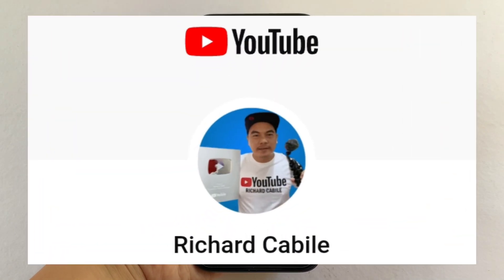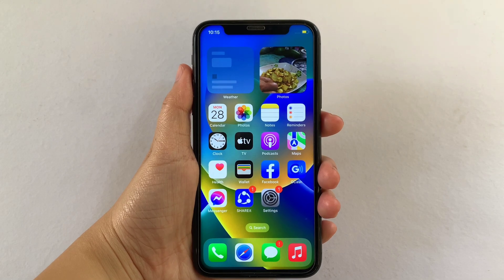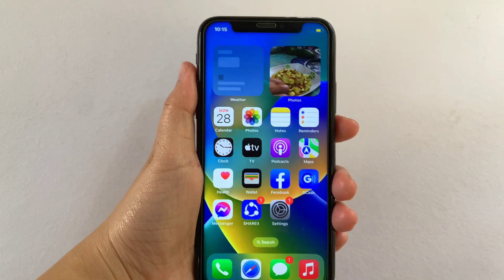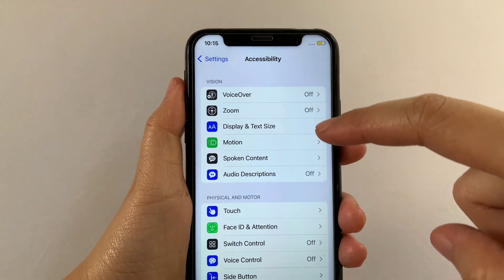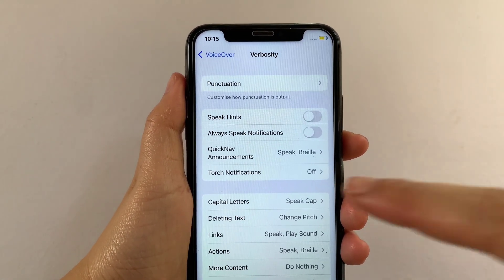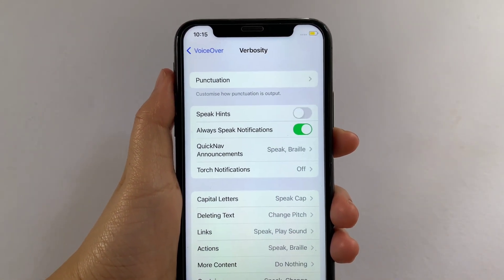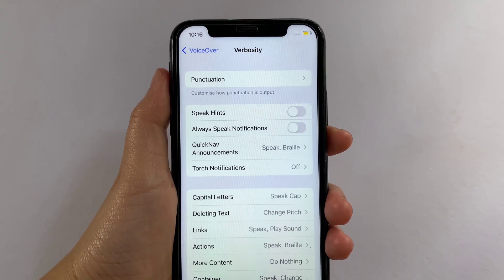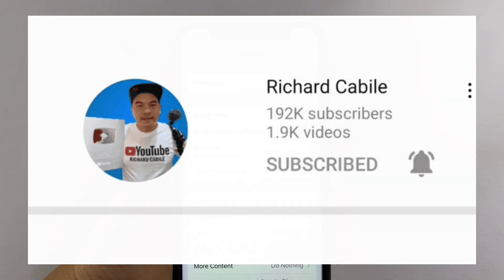How to turn on or off always speak notifications in voice over on iPhone X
Do you want to turn on or off always speak notifications in voice over on iPhone X mobile phone.

Thanks...